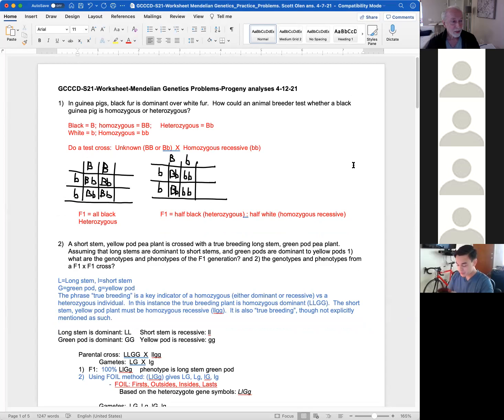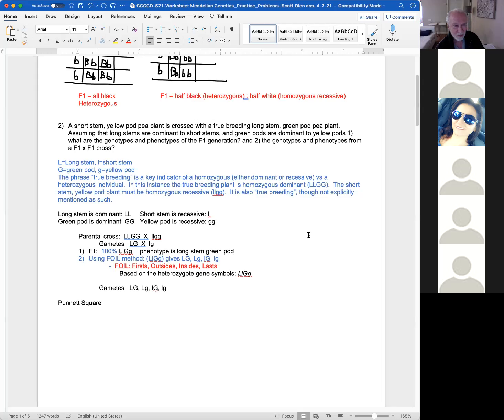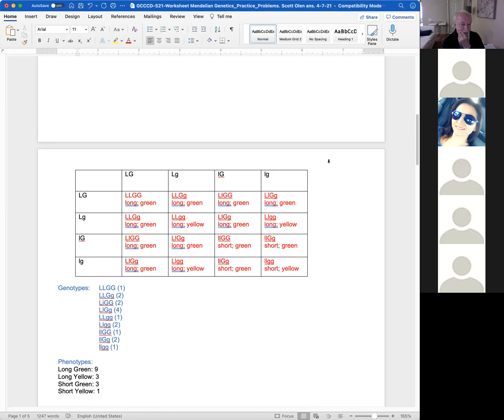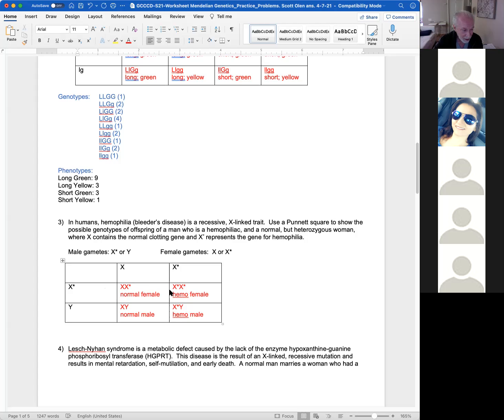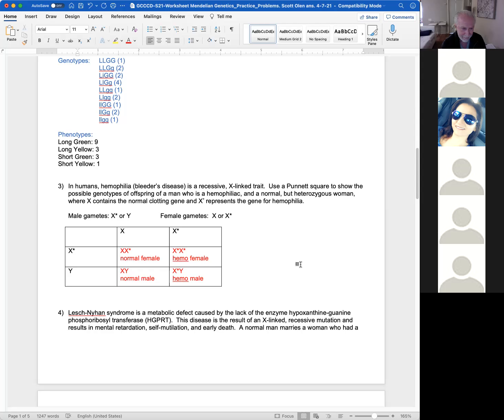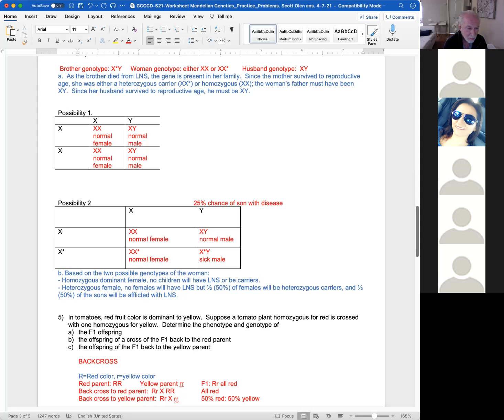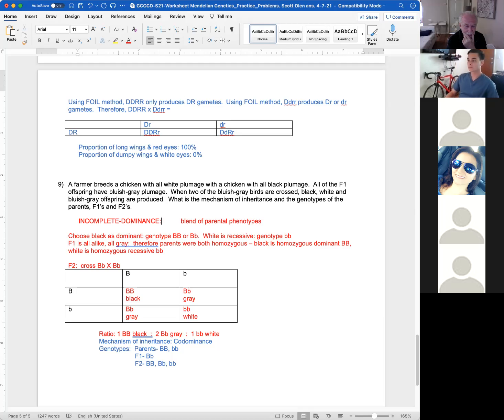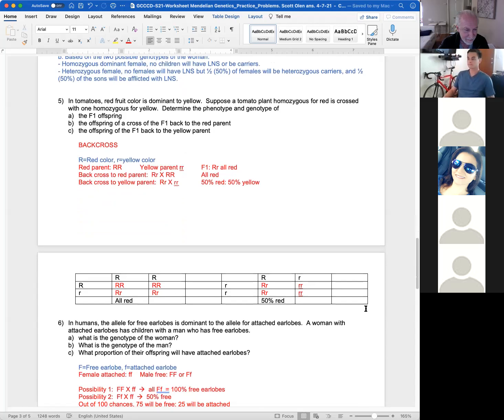Zoom Class recording 5011. 4-12-21. Mendelian practice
Discussion of practice problems in Mendelian Inheritance.